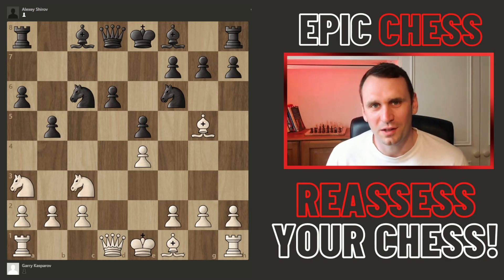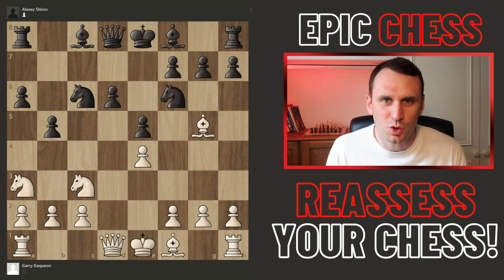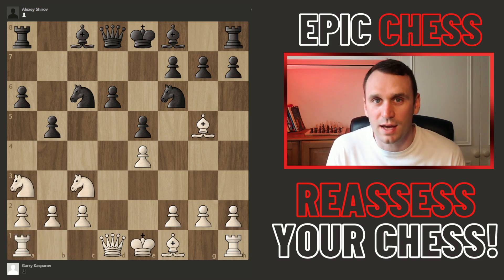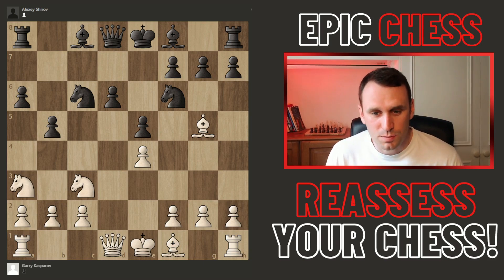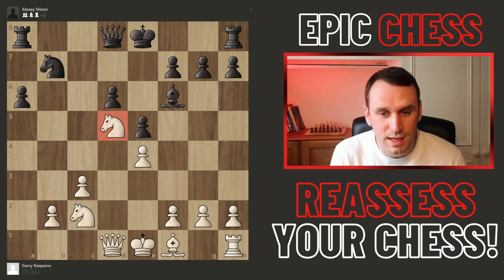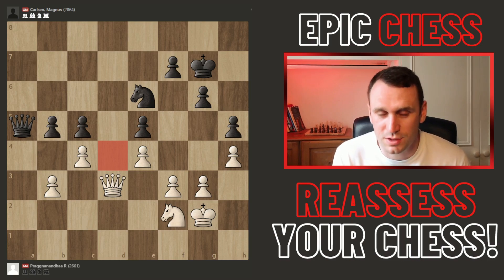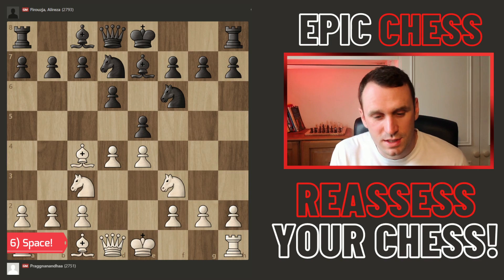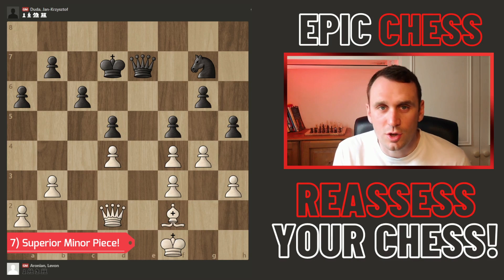How to Assess ANY Chess Position: The Ultimate Guide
How to Assess ANY Chess Position: The Ultimate Guide. Ultimate Guide to assessing any chess position using seven simple steps and one bonus step. this step by step positional chess video will teach you how to assess different chess positions. In this chess lesson you will learn what chess imbalances to look for so that you can assess any position in future using this thinking toolkit.